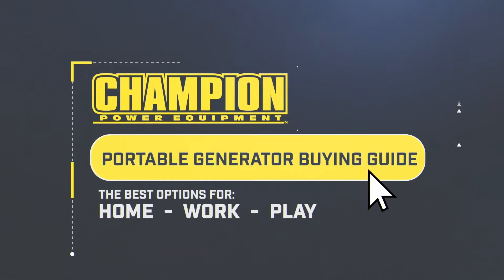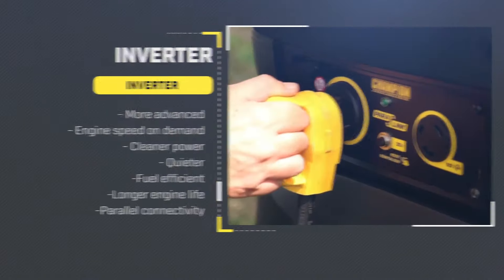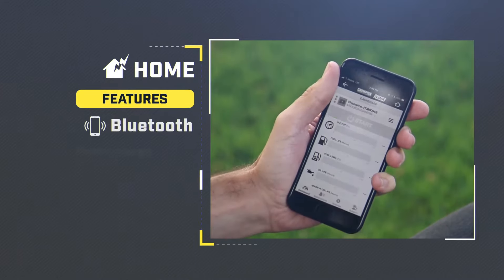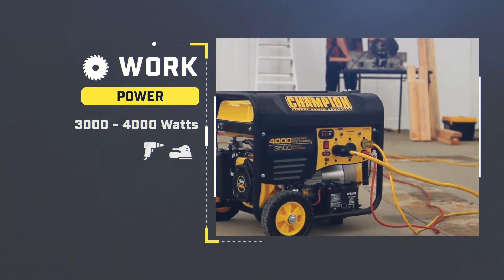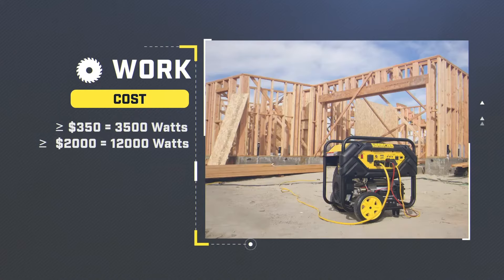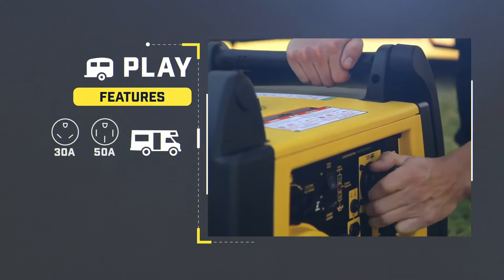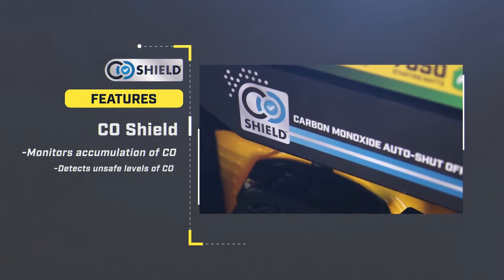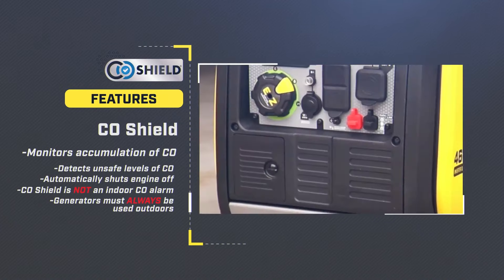Portable Generators - Ultimate Buying Guide - Champion Power Equipment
Generator Buying Guide: The Best Options for Home, Work, and Play

Purchasing a generator can be an overwhelming task with all the choices that are out there. Deciding whether you should buy a traditional open-frame portable generator, an inverter, or a home standby generator will be much easier if you know whether you need a generator primarily for home, work, or play. In some cases, your generator can serve multiple purposes. For example, if you buy a generator for play, it’s good to know that in a pinch it can also serve as a source of emergency backup power for your home.

We’ll walk through each of these three popular uses for a generator one at a time and zoom in on three important questions that will help lead you to your final decision.

Power: How much power do you need?
Features: What features or options do you want?
Cost: How much are you able to spend?